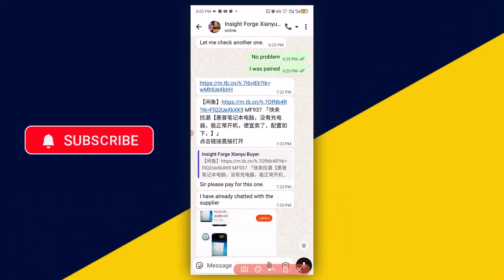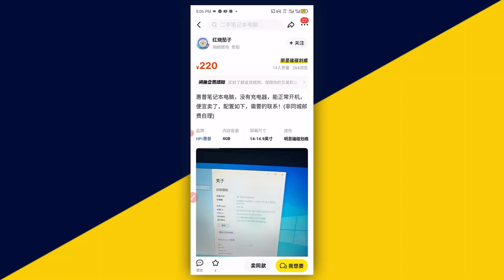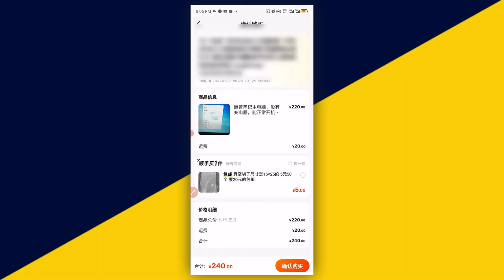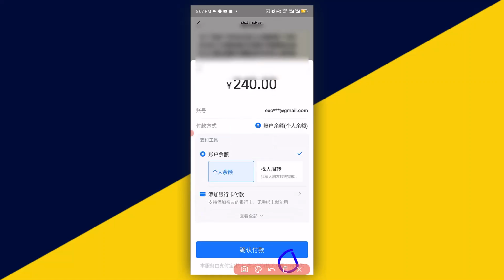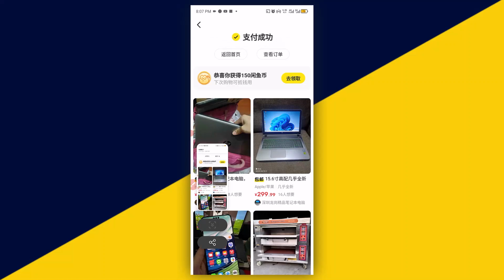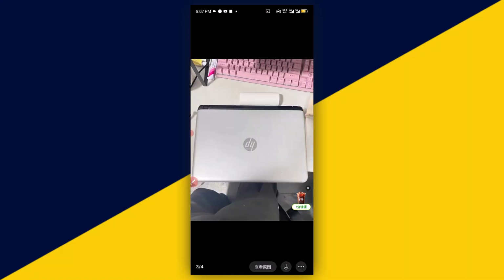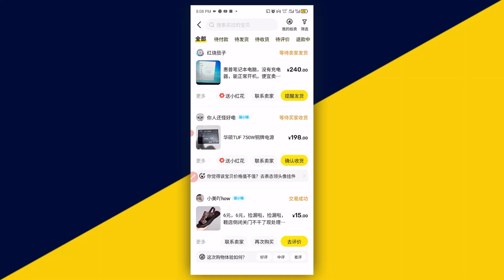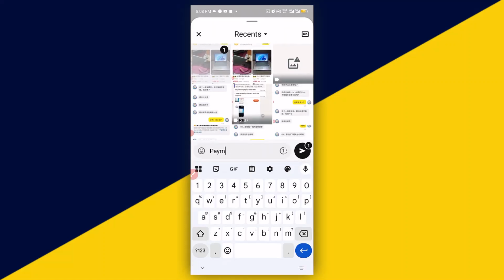How to Order a Laptop from Xianyu App | 2026 Tutorial